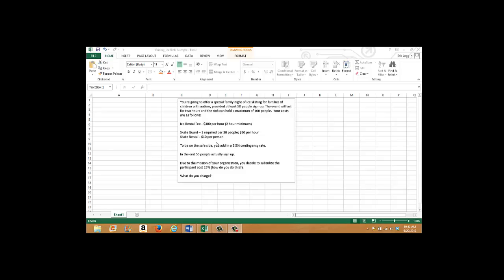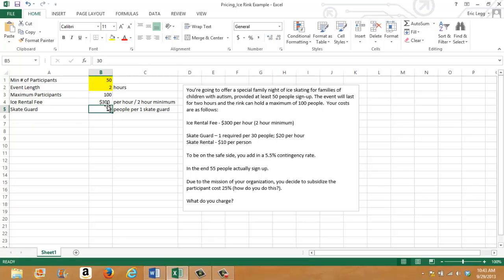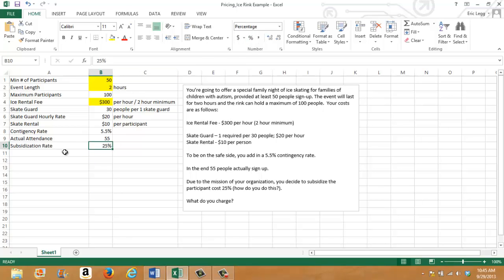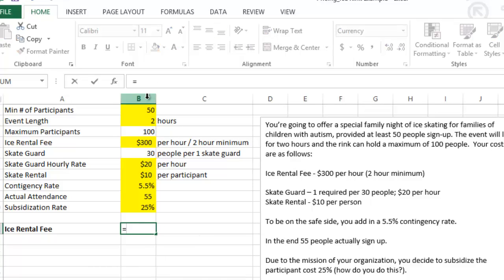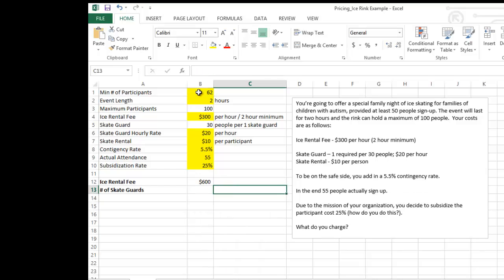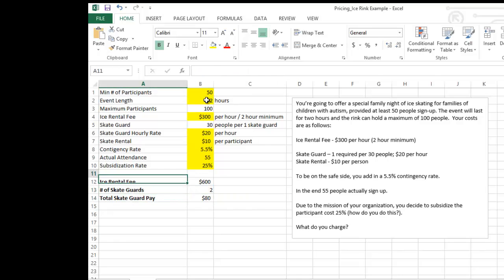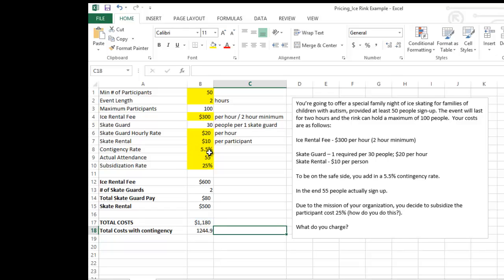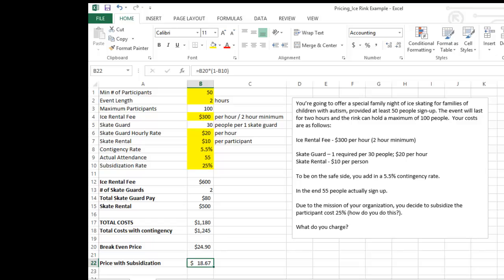PRT 5395_Princg 4_Ice Skating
Pricing video for PRT5395 using ice rink example